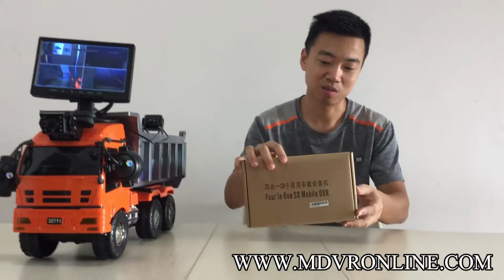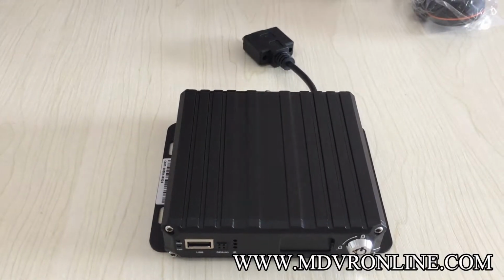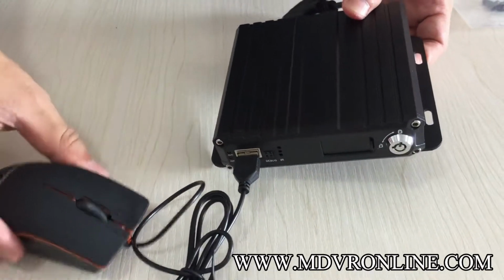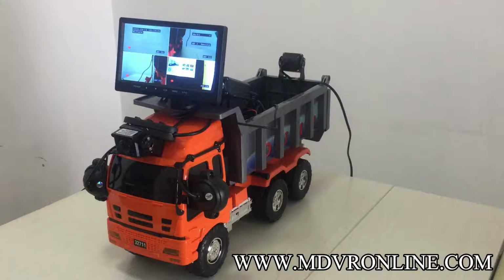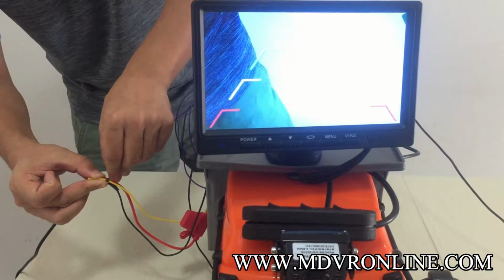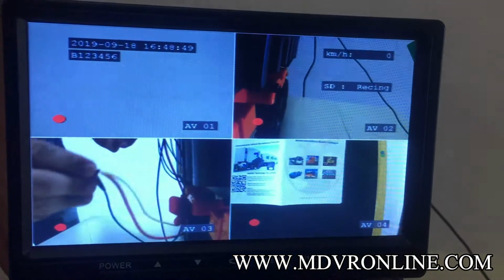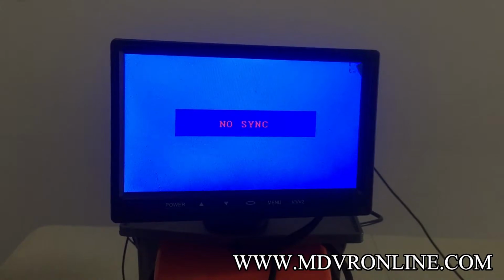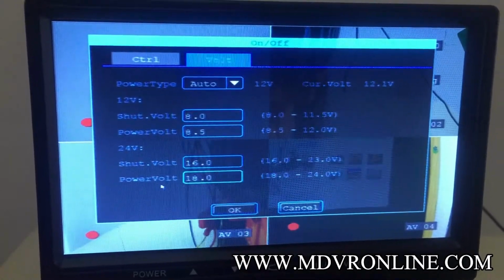HIKWAY 4CH 720P MOBILE DVR DEMO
【INDUSTRIAL 128GB SD CARD INCLUDED】: We include the 128GB class 10 grade SD card in the kit, to have a all-in-the-kit for you.
【Super Capacitor】:With built-in super capacity, it can protect the data when there is a sudden shut off the power, and it can save the key event in the flash to the storage. Save the most valuable video footage. (Pls take note: many of other mdvr do not have this capacitor design)
【COMPACT SIZE】: The most compact size 4ch mdvr in the industry(153*145*31mm), and it will be easy for you to install on vehicle, no worry about big stuff.
【REVERSE LINE】: Reverse line can be setup by the mdvr firmware, easy for reversing.
【INDUSTRIAL DESIGN】: The MDVR is industrial designed for commercial vehicles, all the components in mdvr are using vehicle grade parts ensuring it to work stable under complicated environment.
【BATTERY MANAGEEMNT】: Sole power management strategy, can manage the vehicle power and avoid draining out the battery
【LOOP RECORD】: 4 Channel 720P (720P /960H/D1/CIF for selection) HD real time recording, loop recording, Supports 1 piece SD card, Max.512GB. (This kit includes an industrial 128GB SD card).
【EXCELLENT CAMERA】: IP67 Rate waterproof, can work outside directly. IR LED for excellent night vision. Full metal case material, Real 1.0MP lens.
【MIRROR IMAGE】It can mirror image via OSD menu operation, it can set any channel's image Horizonal Flip or Vertical Flip.
【DELAY RECORDING】: Connect YELLOW power wire to ACC. it can set delayed recording and delayed power off via OSD menu. time can be setup to 24 hours.
【4-CH SENSOR INPUT】: It supports 4 channel sensor inputs, the screen will show full screen of one channel automatically when receive trigger signal, like reverse, left turn, right turn etc.